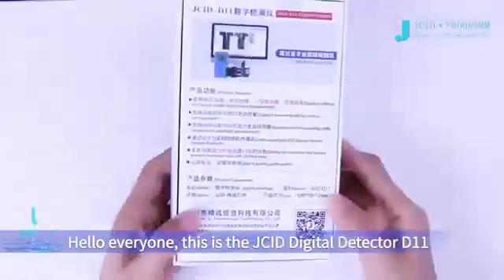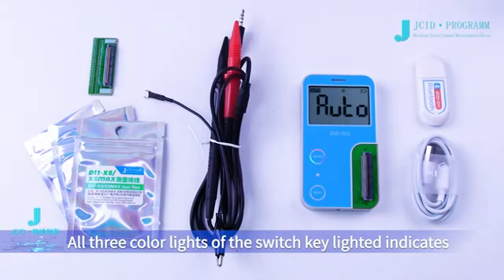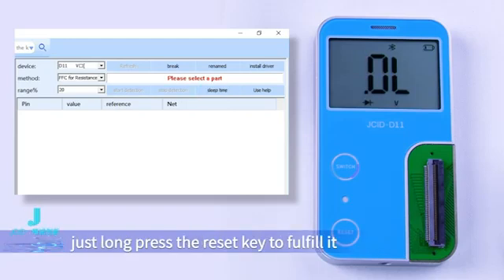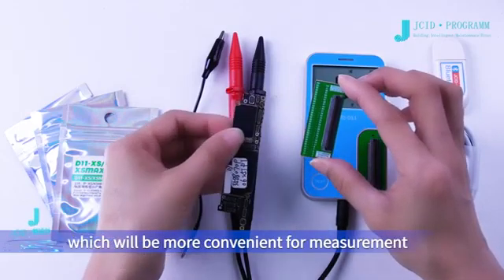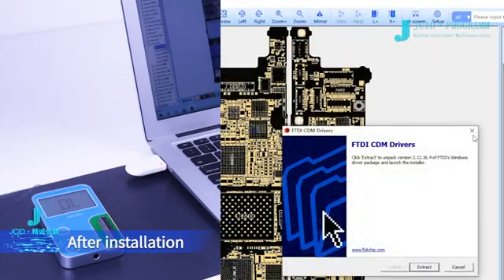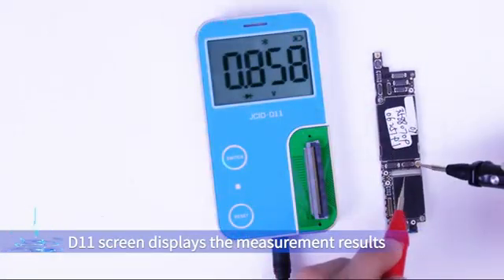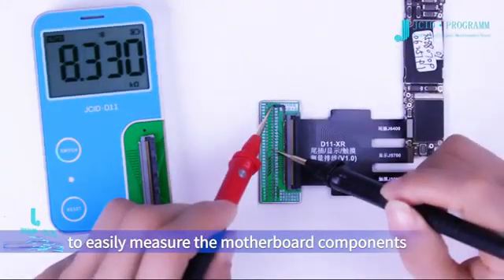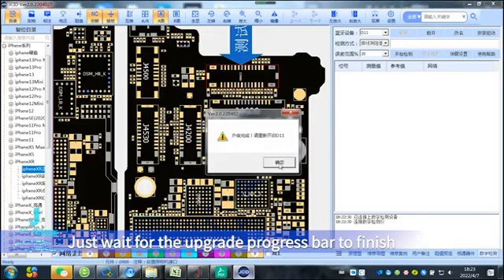JCID-D11 Multifunctional Digital Detector for measuring PCB board voltage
CID-D11 Multifunctional Digital Detector supports Bluetooth connect with JC Intelligent Drawing and works with Phone Maintenance System JC Maintenance Diagram. JCID-D11 digital detector is an intelligent phone repair measurement tool.